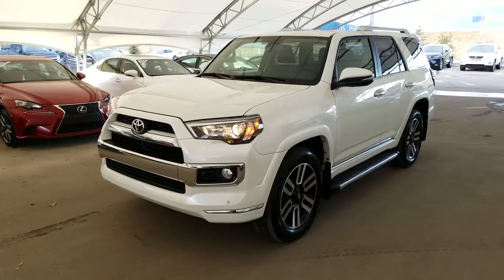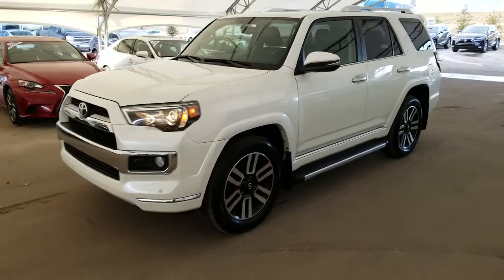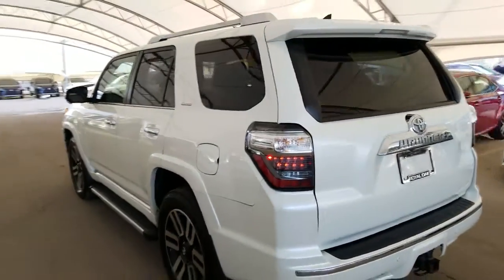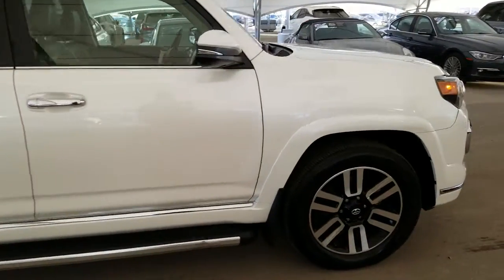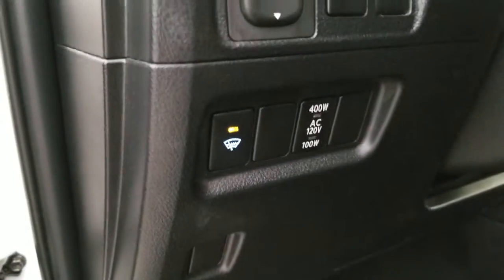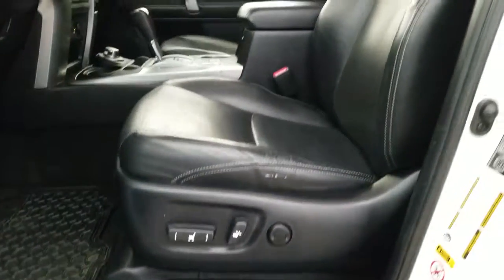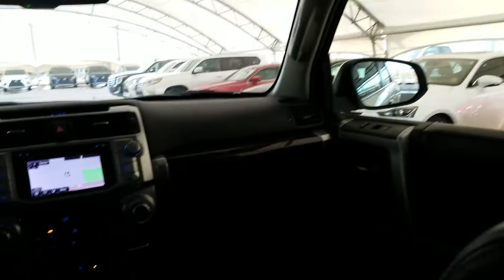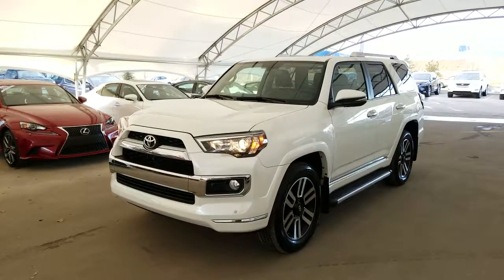2015 Toyota 4Runner Limited | Lexus of Royal Oak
One owner local Calgary car

This 2015 Toyota 4Runner Limited Package comes equipped with Navigation, Backup camera, Park assist sensors, Windshield wiper de-icer, Power adjustable front seats with driver seat memory seating, Heated and ventilated front seats, Tilt and telescopic steering wheel, Steering wheel mounted controls, A-TRAC, Downhill assist control (DAC), Sunroof, Power sliding rear window, USB/Auxiliary ports, Satellite radio, Bluetooth audio with hands free calling, Keyless entry with push to start ignition and much more!

Royal Advantage Pre-Owned

Purchase with confidence with a Royal Advantage Vehicle. Royal Advantage vehicles are covered under our Powertrain 120 Day or 8000 km warranty or the remainder of Factory Warranty (whichever is greater). It has been through our rigorous 103 point inspection, performed by one of our journeyman technicians. The vehicle is completely detailed and re-conditioned as you should be as confident about your purchase as we are about our sale to you.

We are completely transparent and will provide you with a full disclosure inspection report and Carproof as well as complimentary membership into the Lexus of Royal Oak Royal Rewards Program. Complimentary tank of fuel and 1st Oil
and Filter service. AMVIC Licensed dealer.

All prices listed on our website is the price you pay plus GST. (L19011B)